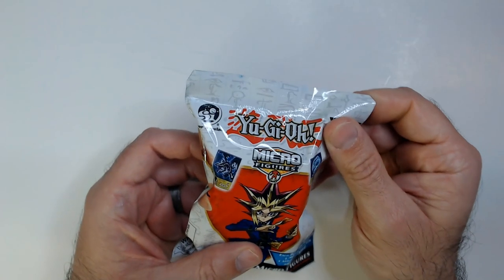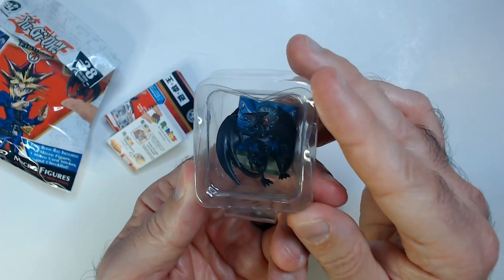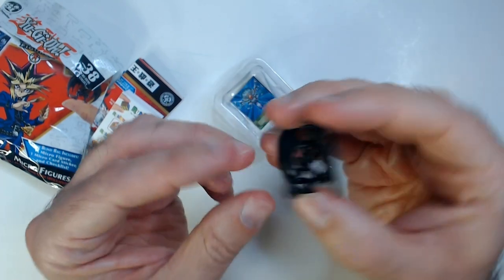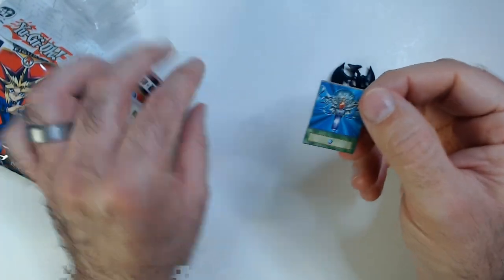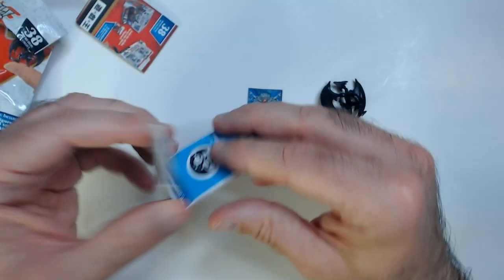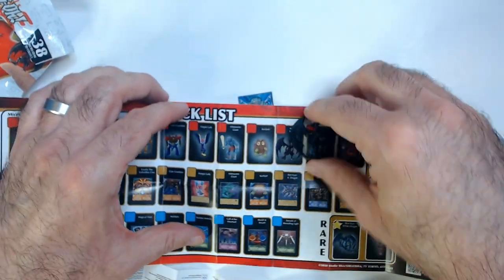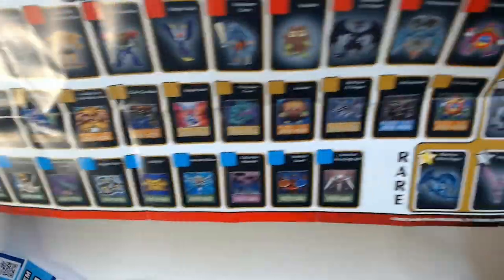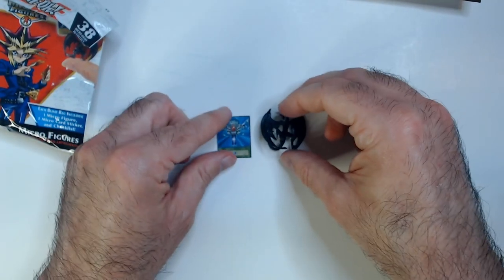Yugioh Mini with Mini Card!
Join me as I open up a budget-friendly Yugioh miniature collectable pack in this video! Who knows what treasures we'll discover together!